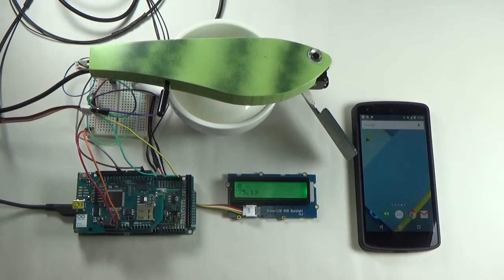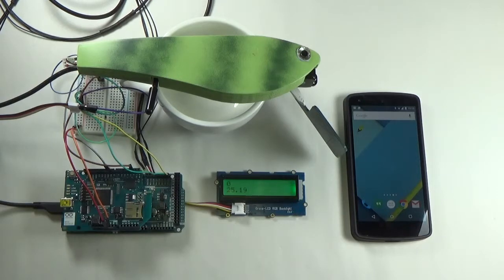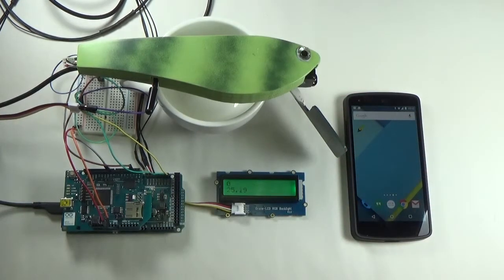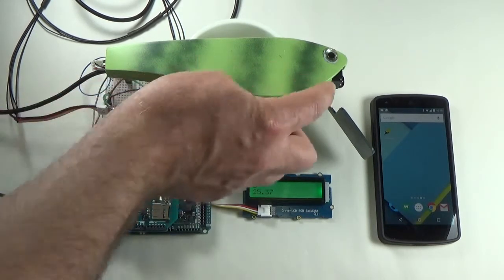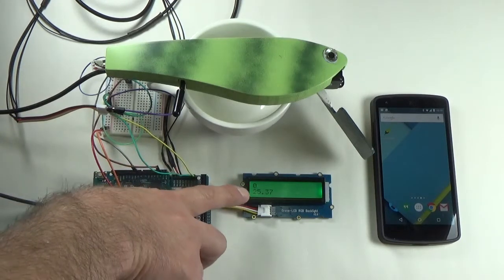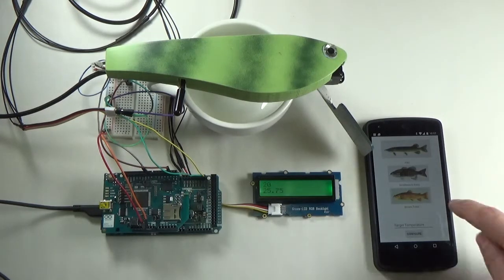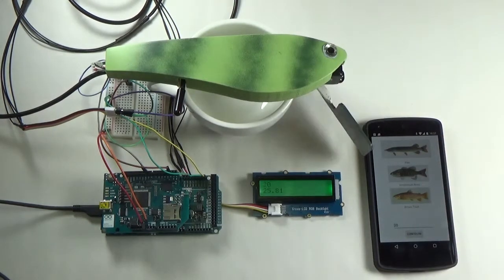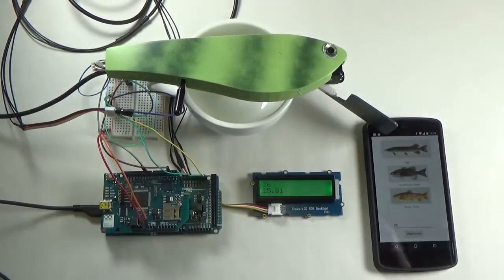CatchSmart Demo - A smart fishing lure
Golgi engineer Aidan Kenny Demo's a smart fishing lure he created for the DCU innovation hackathon in Dublin